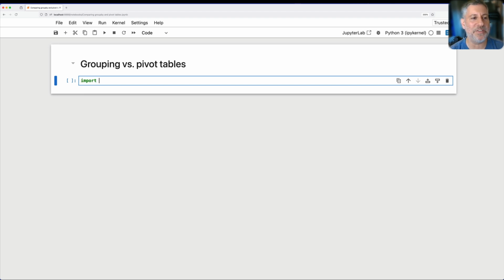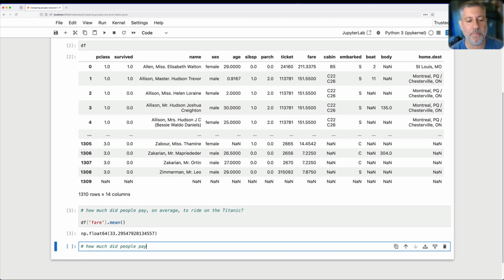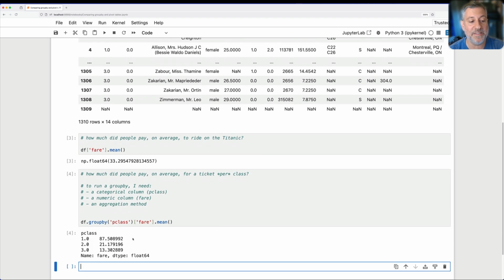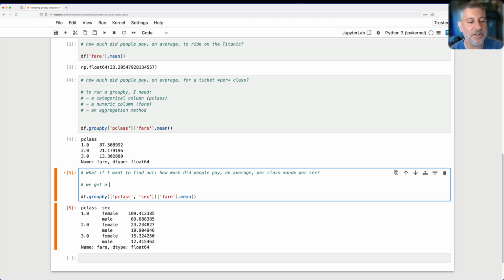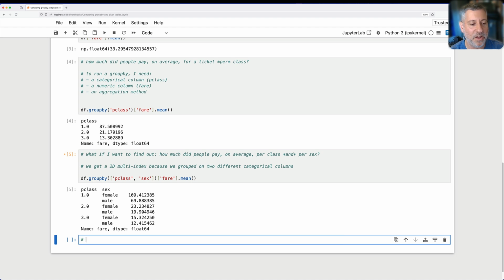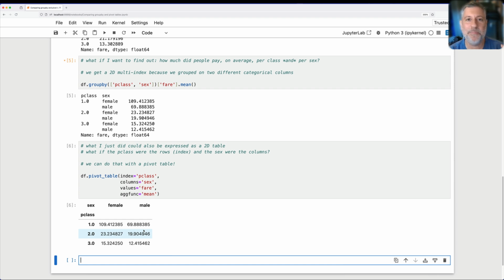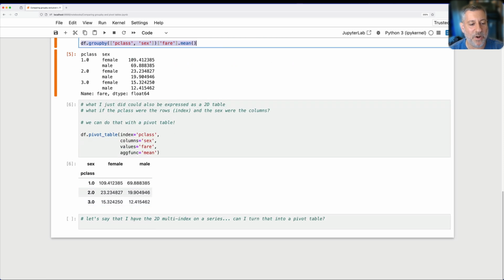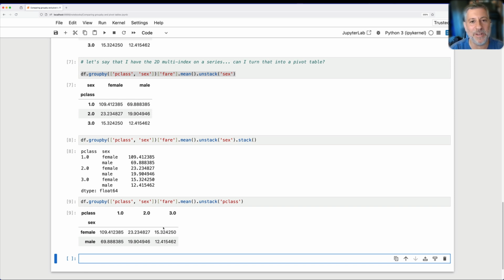Grouping and pivot tables are basically the same thing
Two popular techniques for analyzing data in Pandas are grouping and pivot tables. But did you know that they're basically the same thing, and that you can move between them easily? In this video, I explain the relationship between these two techniques, and how you can (and should) use them.